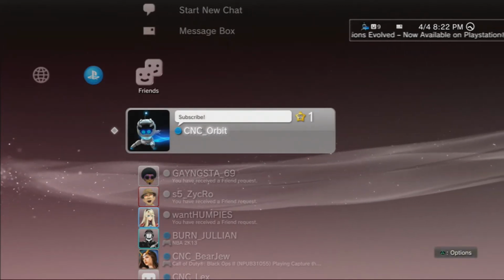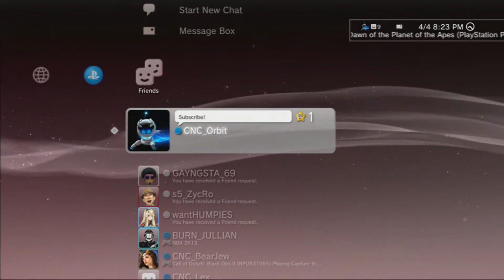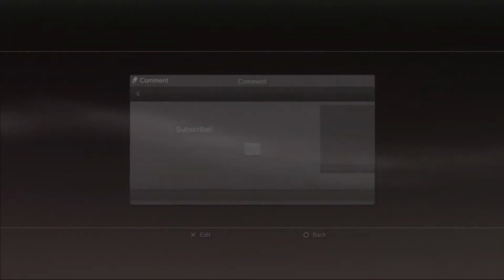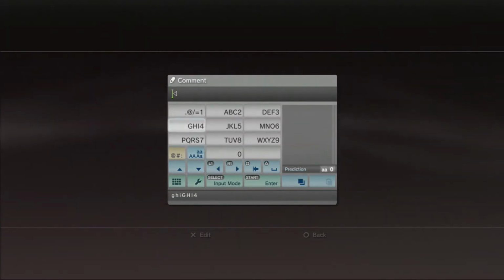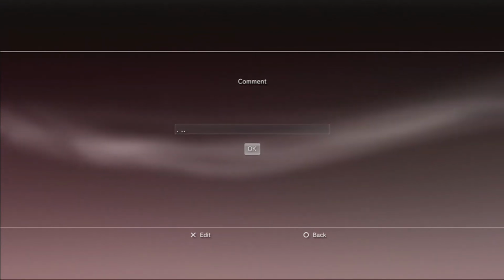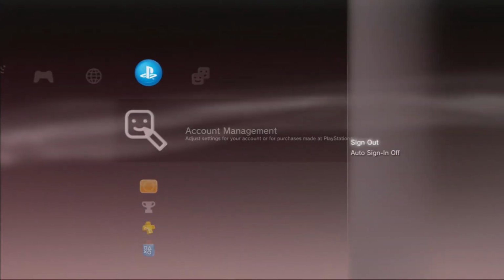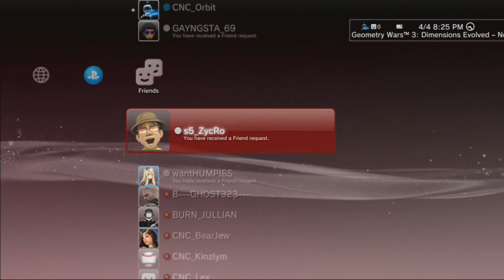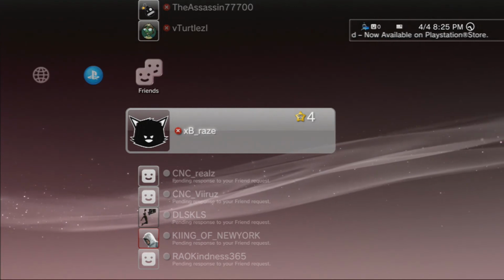How To Appear Offline To Your Friends On PS3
Hey guys.. In this video I show you how to appear offline to your friends and people who have you added as a friend. I also forgot to include in the video that to appear back online just delete the characters in your comment and click OK.

Clan's YouTube Channel: I have left CNC Clan because the leader was only 11 years old and subbotted his YouTube channel. He also didn't know how to run anything and i honestly do not recommend even going near that clan.